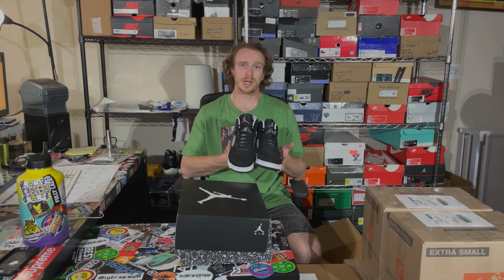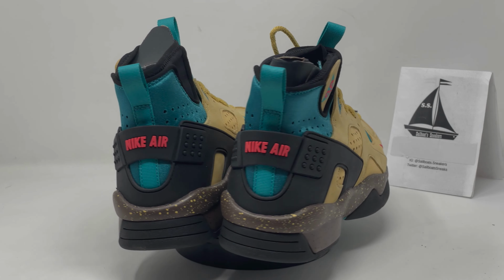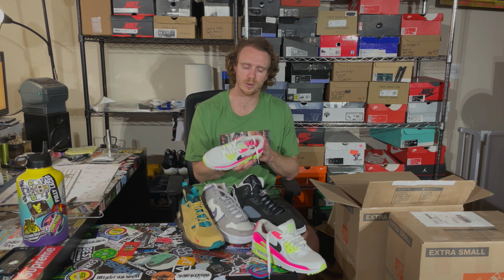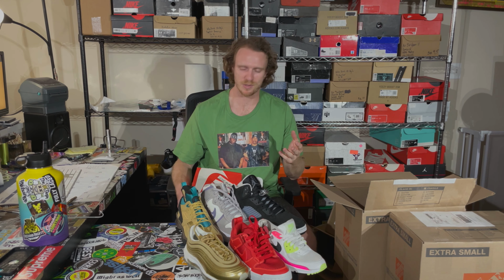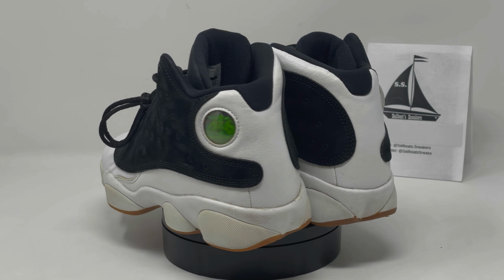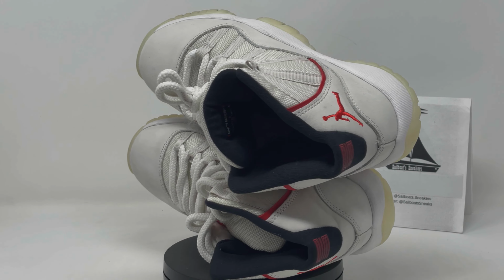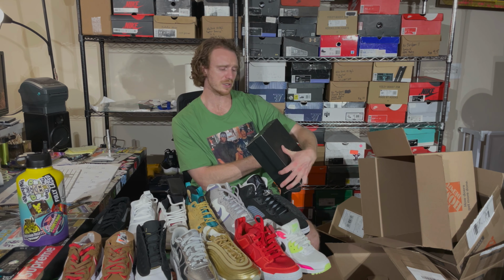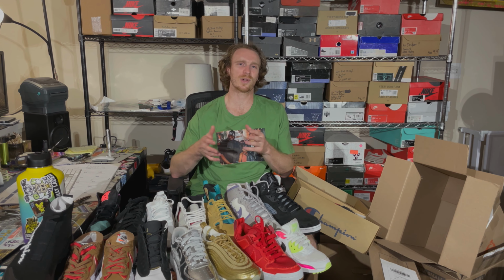Buying enough BRICKS on SNKRS to build a house! + The Come Up Kickz $650 Care Package!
Welcome back, welcome back! Recently I've been hitting a bunch on SNKRS app... but they're all BRICKS! What am I gonna do with these random shoes? I guess only time will tell!
Take a look as I open up a few of my recent SNKRS hits and also finally get around to opening a $650 care package from my homies at The Come Up Kickz in Madera, CA.  The good people over at The Come Up Kickz have been customers for quite some time now and after buying and selling with them multiple times, we have formed a really good relationship and have become friends.  They recently opened a shop and have been getting in a lot of inventory and will frequently get in touch with me with excess stock. A lot of times, they have an excellent selection and they have helped me to fill holes in my inventory that might be missing to aid with a more even assortment of sizes.  This care package was no different! With a total of 12 pairs of kicks, this box was definitely leaning more towards "quantity" but that doesn't mean there weren't some high quality pairs in the box!
Let me know what you think of the recent pick up in the comments below!
Make sure to check out my website for all the latest updates on restoration services that I'll be offering and all the latest sneakers and cards that have come in and are currently available for sale
Edited on Final Cut Pro X.  Shot with GoPro7 Black + iPhone 12 Pro
The song utilized in this video is "Afternoon Ride" and was purchased for use for more beats and music!